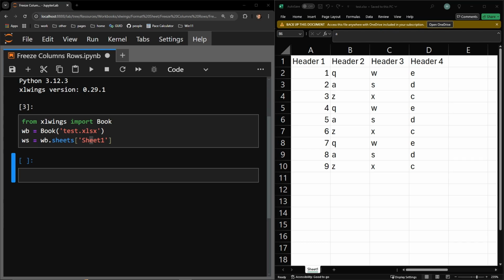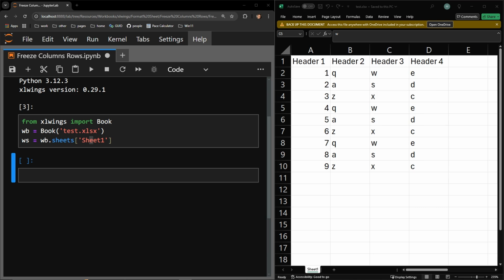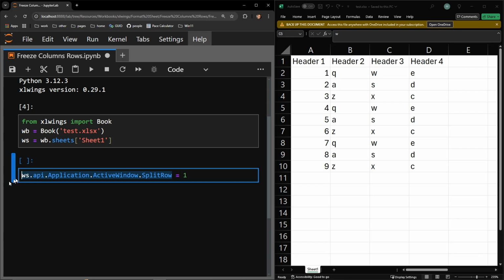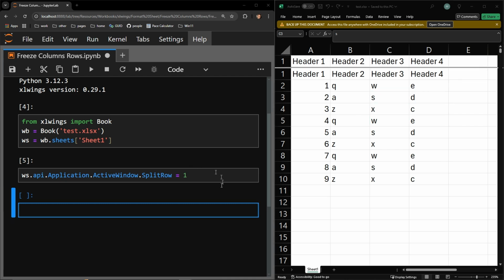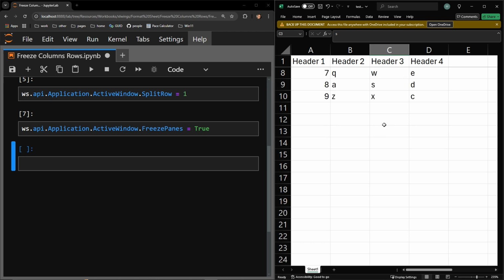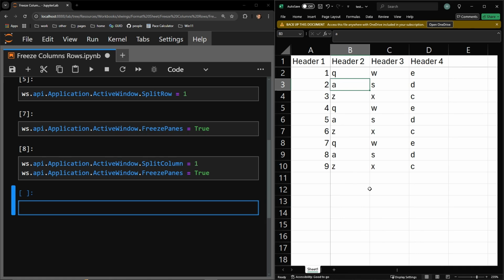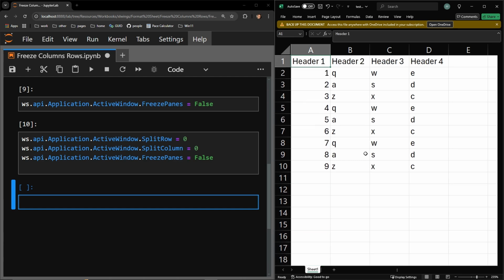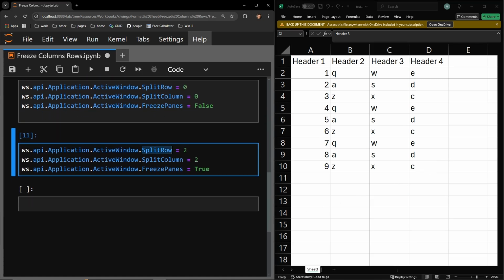xlwings Tutorial: Freeze Rows, Columns, and More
This excel tutorial reviews how to `freeze panes` in Excel by using the `python excel` library `xlwings`. You'll learn how to `freeze rows` and columns, including the first row and column, as well as multiple selections. I use Anaconda's Jupyter Lab interface to demonstrate the process.

00:00 :: Intro and Workbook Review
00:38 :: Freeze Rows
02:30 :: Freeze Columns
04:03 :: Overview